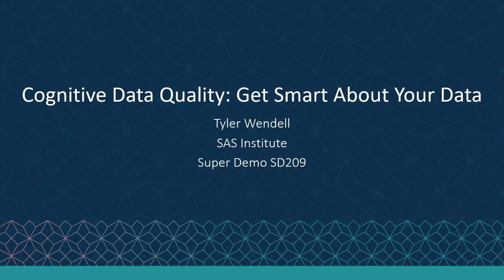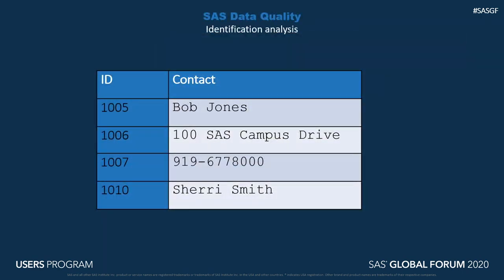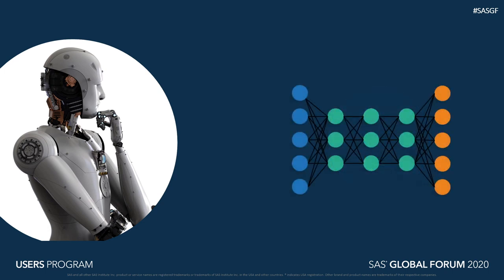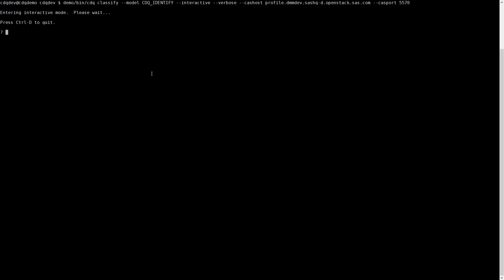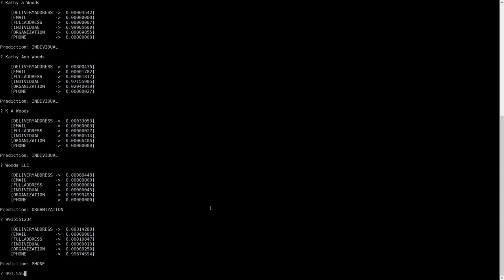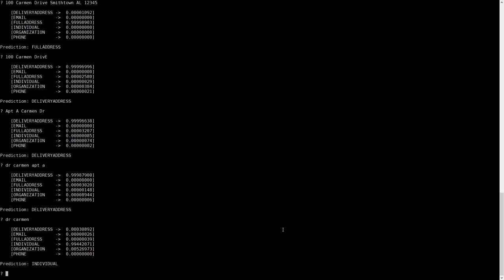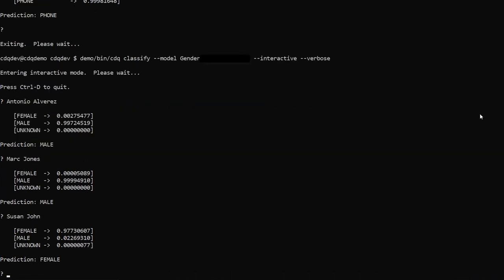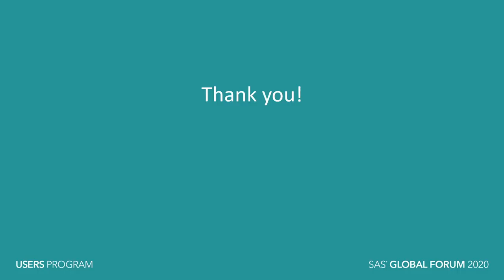Cognitive Data Quality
Find out how SAS® deploys a data-driven machine learning system that automates customizations to SAS® Data Quality. SAS Data Quality functions enable semantic classification of text data, which powers semantic tagging and automatic suggestions of operations that cleanse and prepare your data for analytics. Customizing SAS Data Quality for proprietary data types has traditionally been a time-consuming and complex endeavor. Cognitive data quality simplifies that process.

Session ID: 4436
Presenter: Tyler Wendell, SAS
Topic: Analytics
Industry: Non-Industry Specific
Audience: Analyst, Programmer, Researcher
Level: All